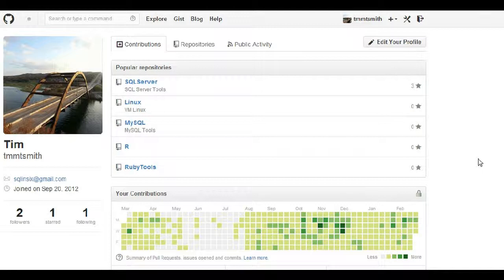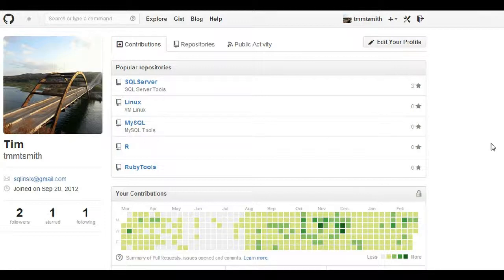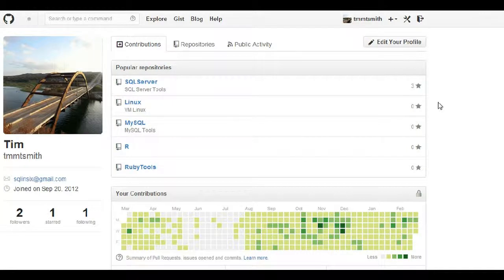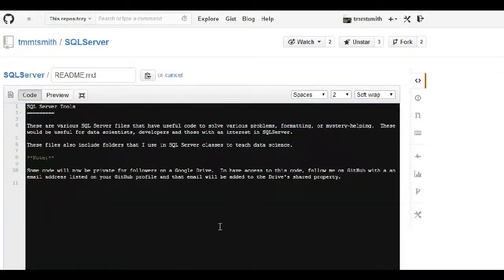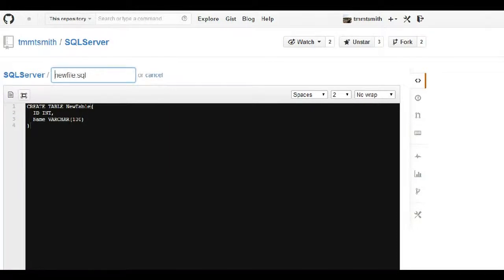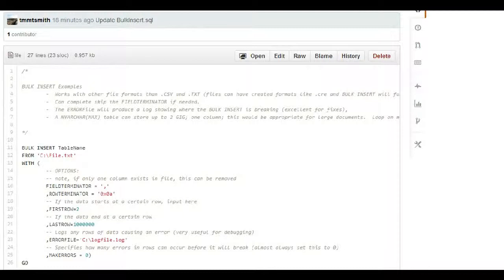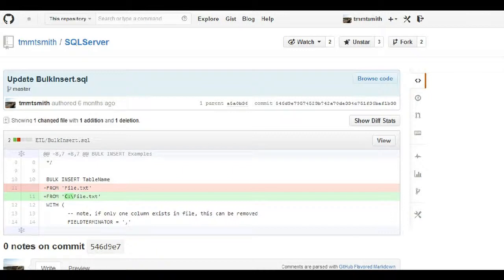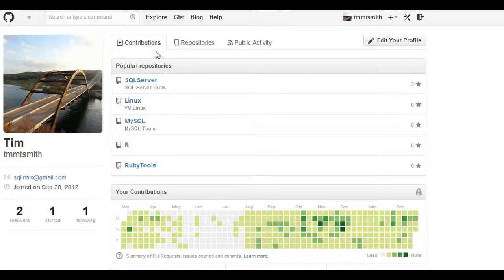Introduction To Github For .NET, TSQL and Powershell Part I